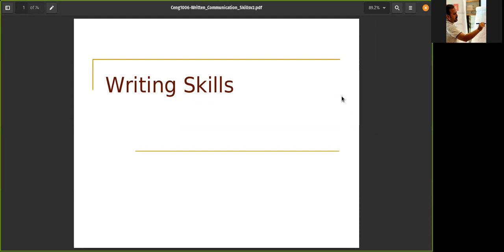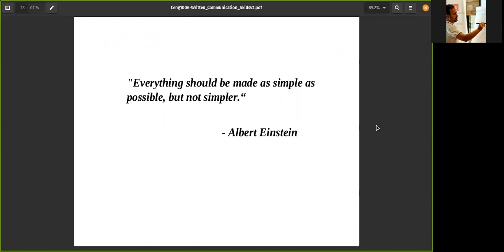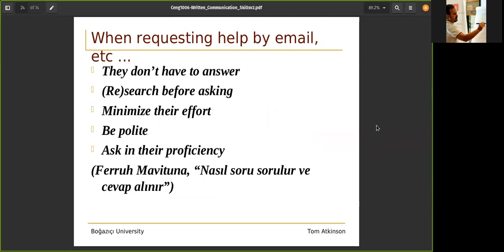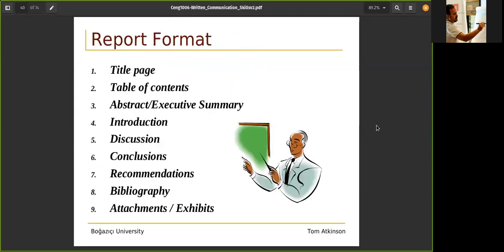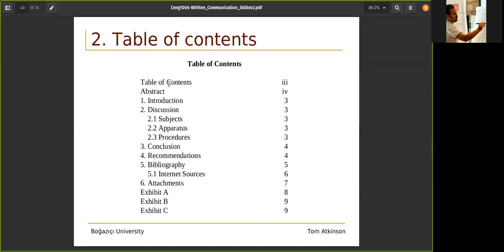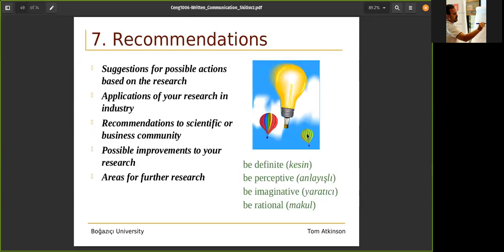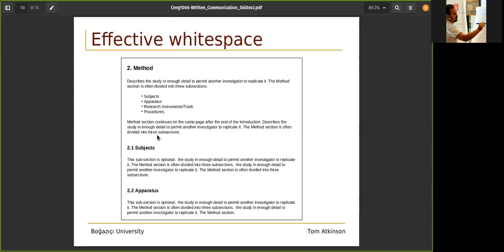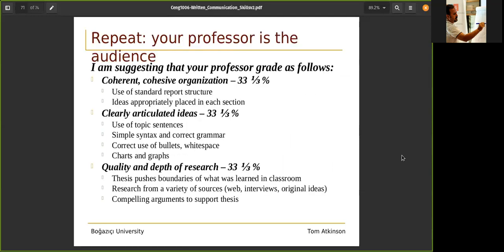Writing Communication Skills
These series will include some skill sets which I hope you will find it usefull.

This one is about writing communication skills
There will be reading, verbal and listening skills in the series.

Even slides are a bit old, I hope you will like the content.

We start with emails and continue with reports.
Emails are not widely used now but these basics can be easily applied with other messaging techniques

Please write your opinions about it below.